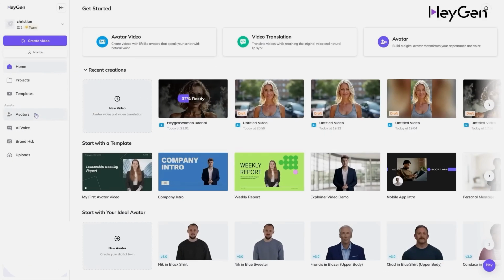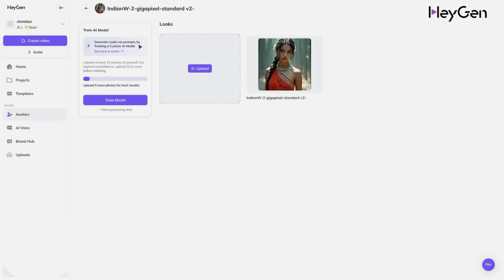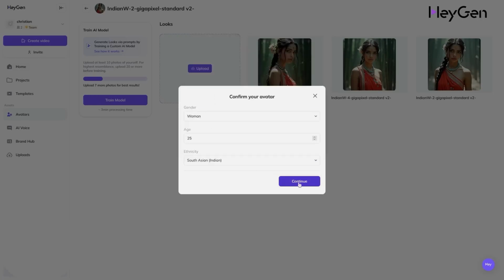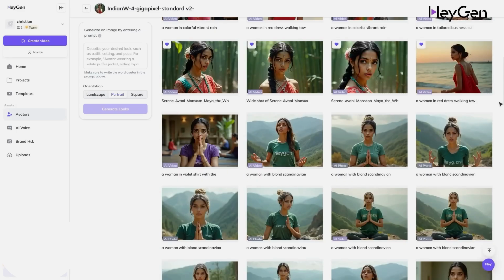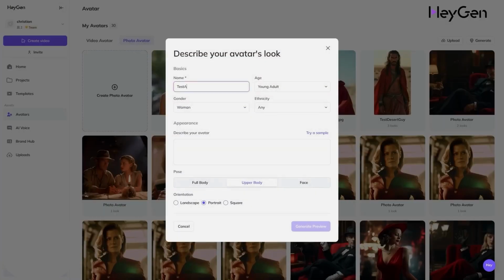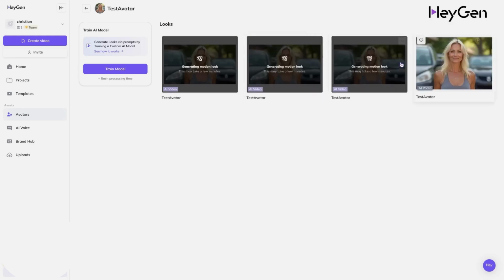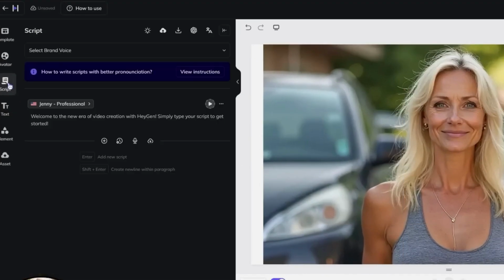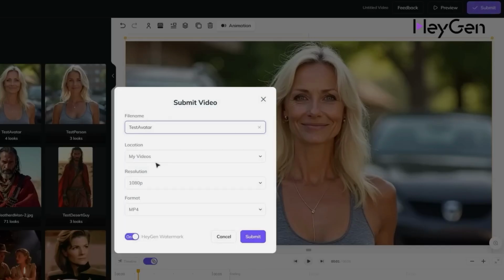Create AI Video Avatars with HeyGen | Step-by-Step Guide for UK Businesses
Unlock the future of business communication with HeyGen’s AI video avatars! In this comprehensive, step-by-step tutorial, you’ll learn how to create realistic, moving photo avatars that are transforming UK businesses – from customer service to staff training and onboarding.

In this video, you’ll discover how to:

Upload and generate your own AI avatar with HeyGen.
Train your AI model for the best results.
Customise avatars for any scene, outfit, or pose.
Add motion and voice for lifelike video presentations.
Use AI avatars for customer support and internal training.
See real UK business use cases and get pro tips for making your avatars stand out. Whether you’re in customer support, HR, marketing, or digital transformation, this guide will help you leverage the latest AI avatar technology to save time, boost engagement, and modernise your brand.

Ready to bring AI avatars and automation to your UK business? Syrvi.ai specialises in helping companies like yours implement cutting-edge tools like HeyGen for customer service, staff training, marketing, and more.
👉 Book a free consultation with Syrvi.ai today and discover how easy it is to transform your business with AI!